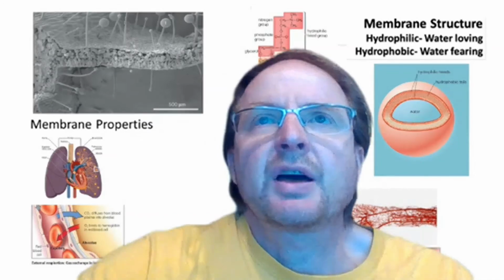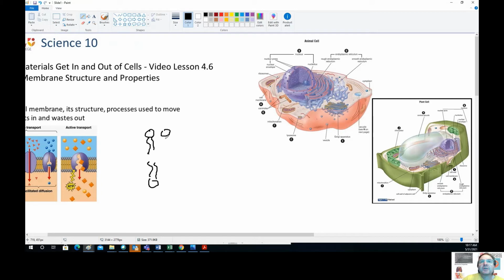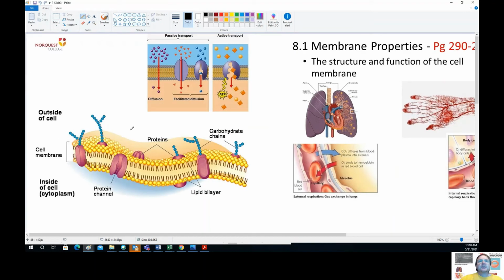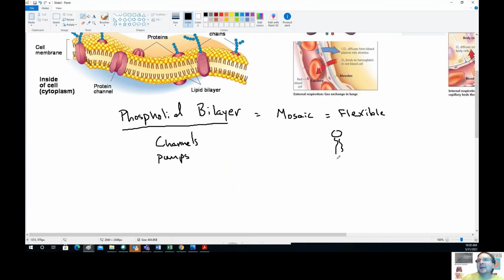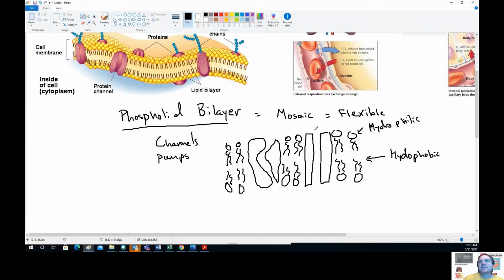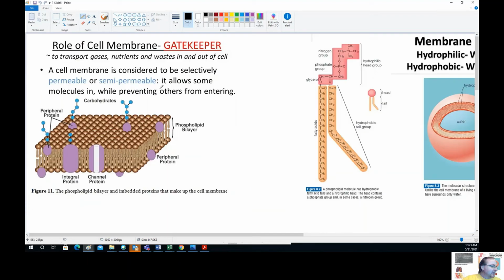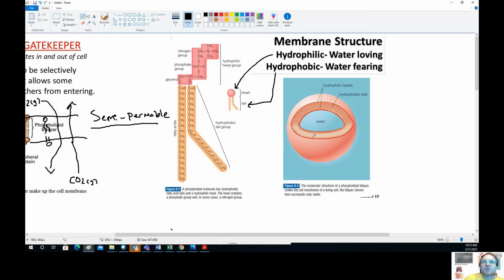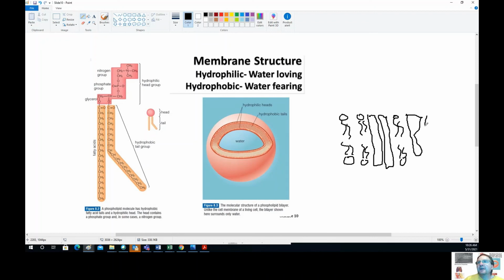4.6 move particle in and out of cells